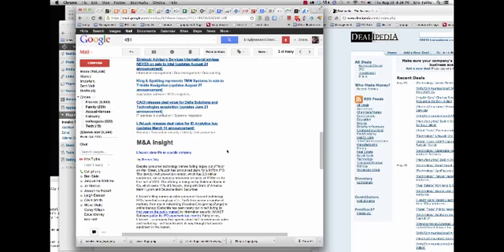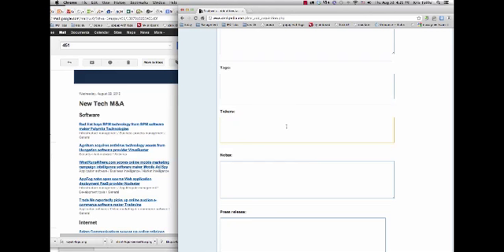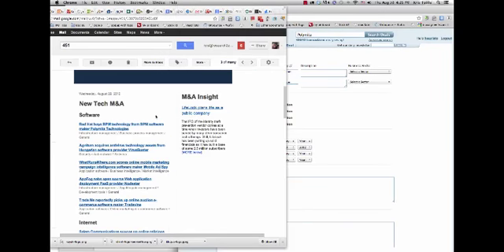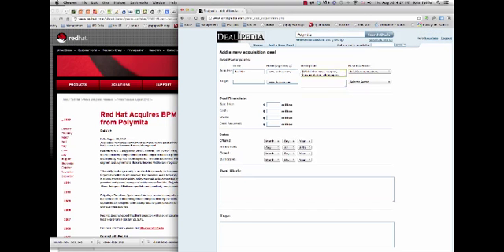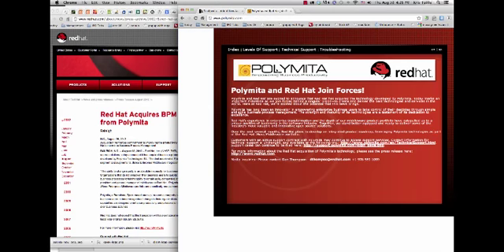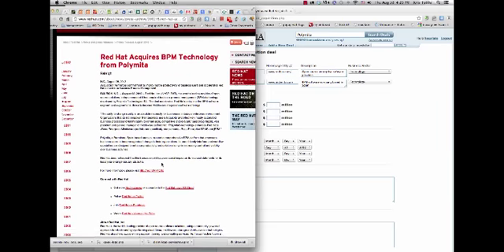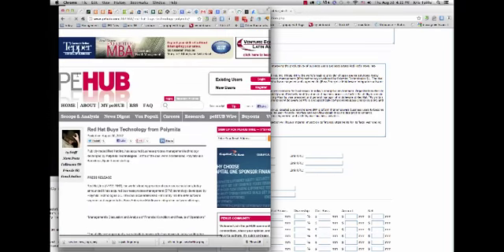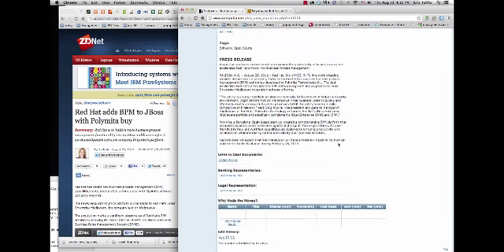Dealipedia M&A from Email.mp4